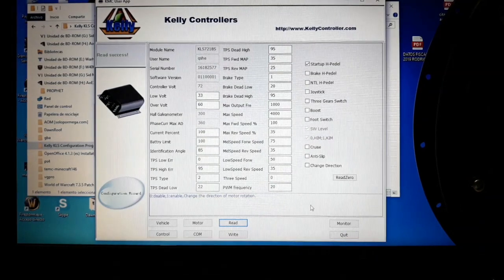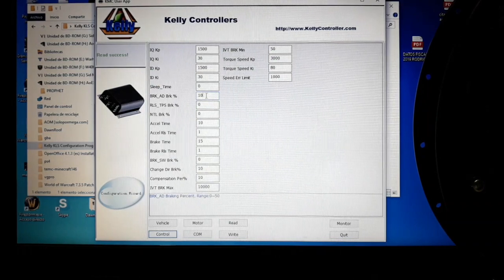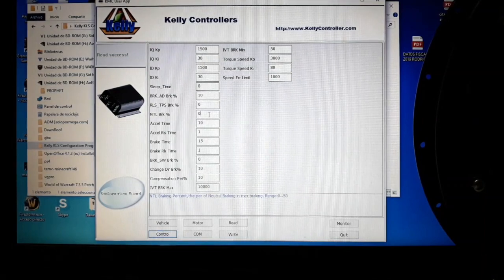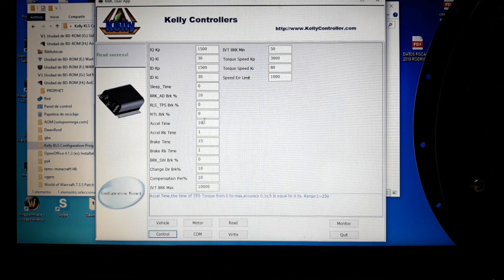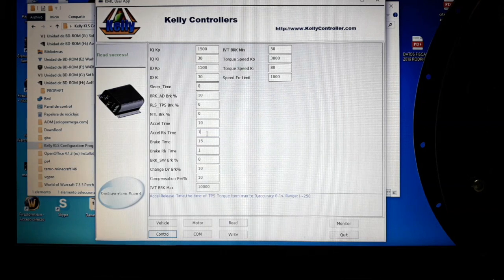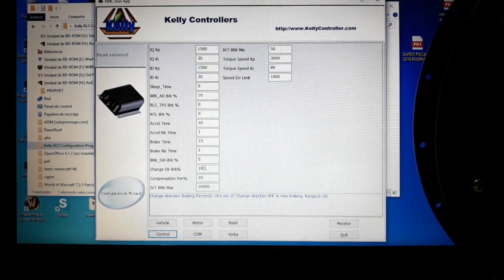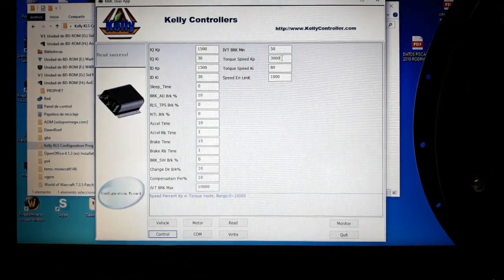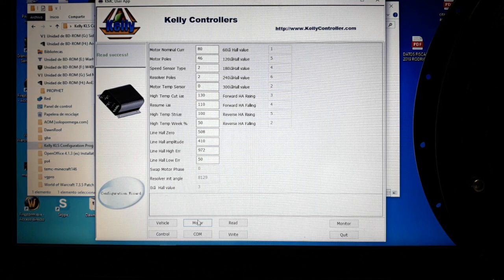KellyController Parameters, Programing setup, Part 3 (English)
How to PARTICIPATE in these projects:
 3. WORD OF MOUTH: Invite your friends to come and discover this project and share them.

Video Tutorial about how to setup the different parameters on a Kelly Controller (Part 3)
It is based on a KLS model, but others Kellycontrollers models are quite similar.
Please make questions on the comments, and I will try to answer and help on your setup.